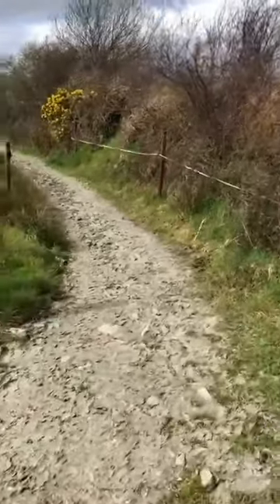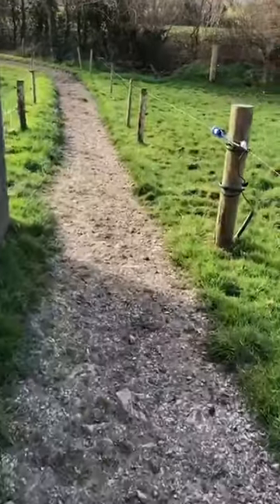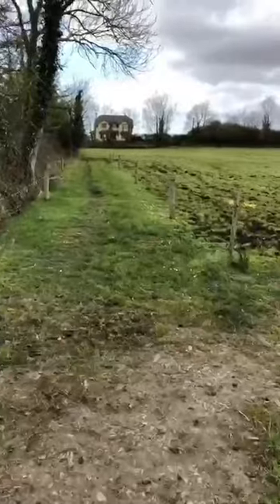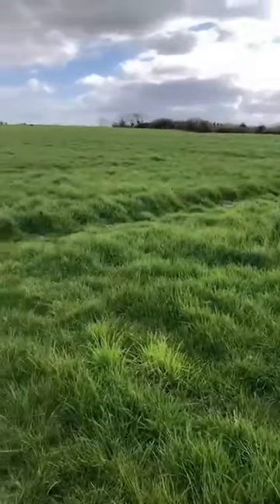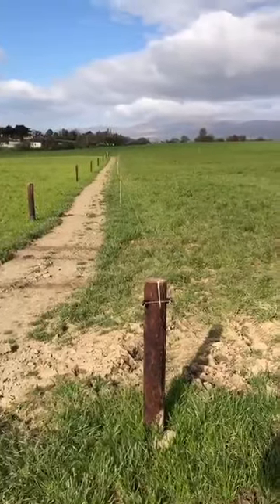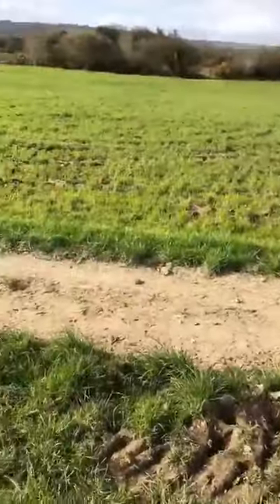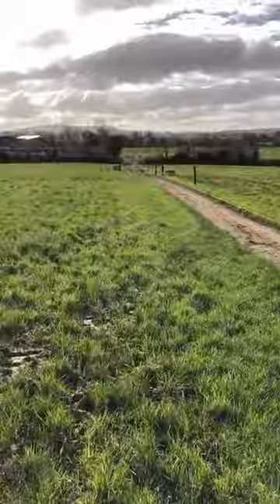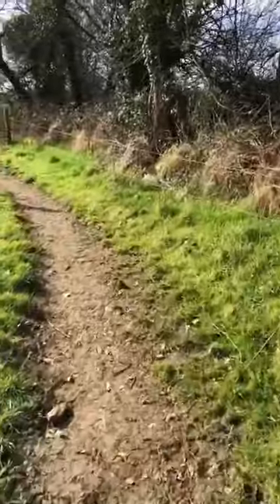Paudie O'Brien Spur Roadways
Paudie O'Brien (2019 Disadvantaged Land Winner of GFOY) gives us an overview as to why spur roadways are so important on his farm